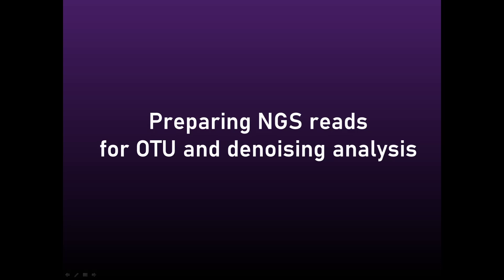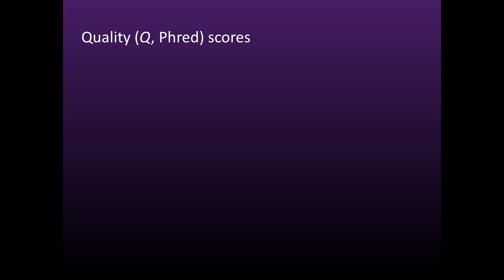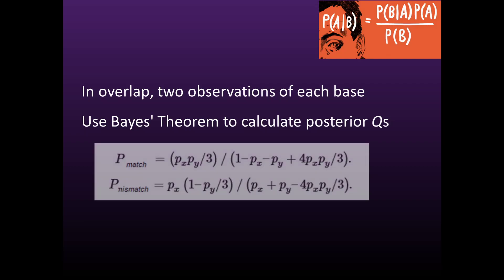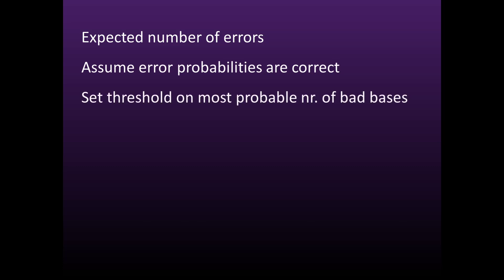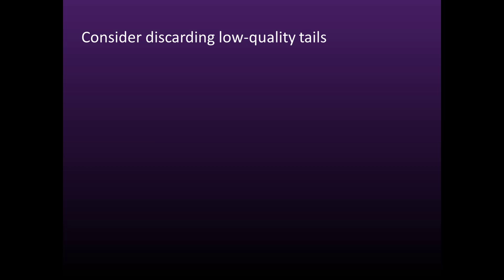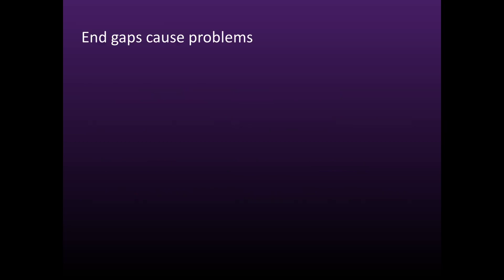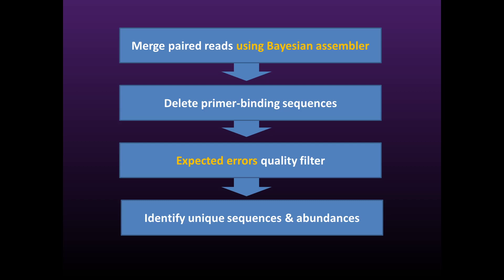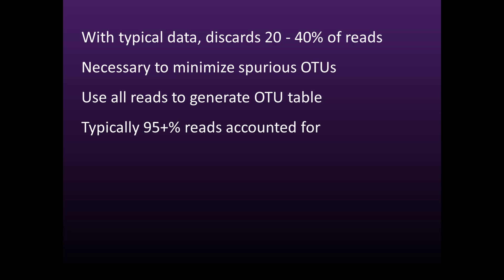Preparing NGS reads for OTU and denoising analysis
Paired read merging, quality filtering, global trimming, primer trimming and unique sequence abundances.